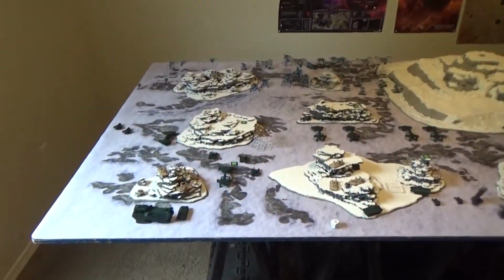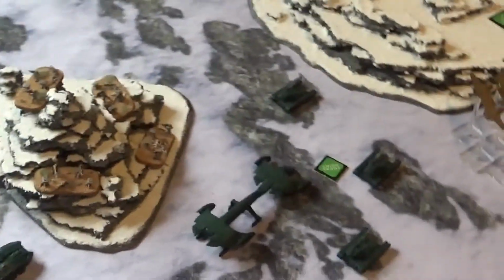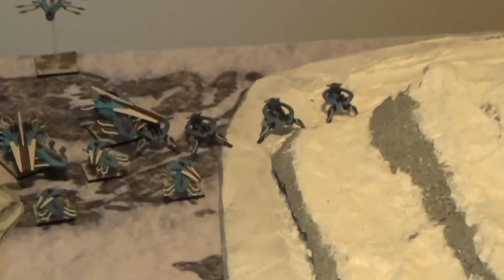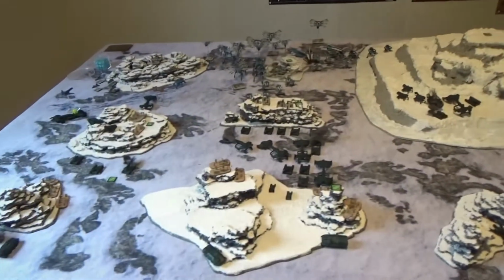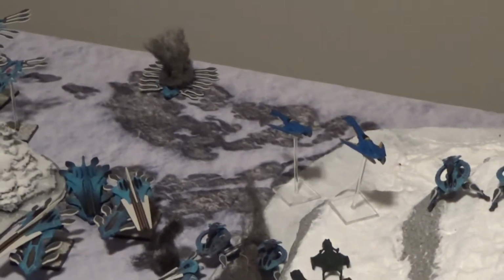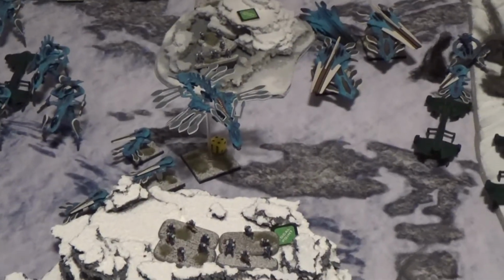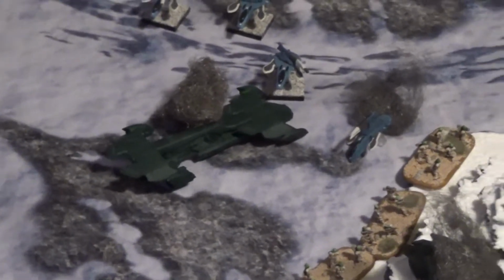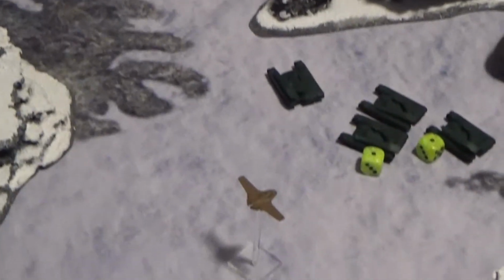Dropzone Commander Battle Report #25 - Shaltari vs UCM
The Shaltari and the UCM battle it out over an open ice tundra in this week's alternate game.